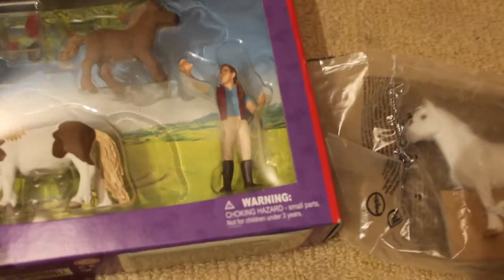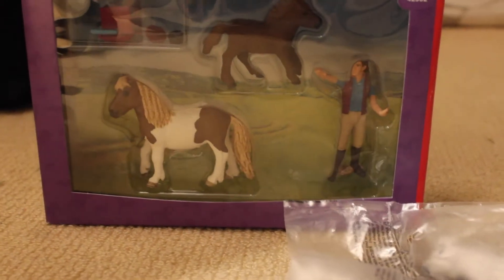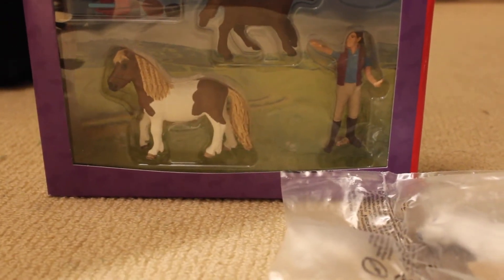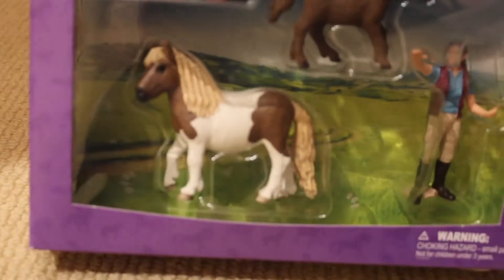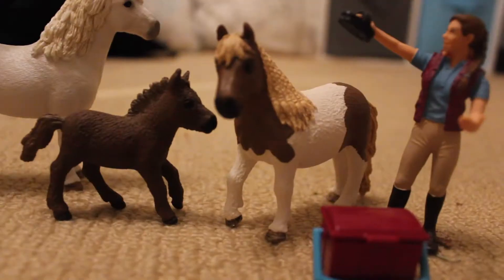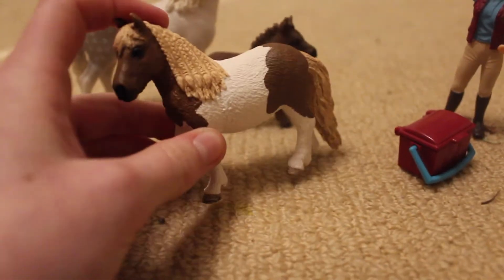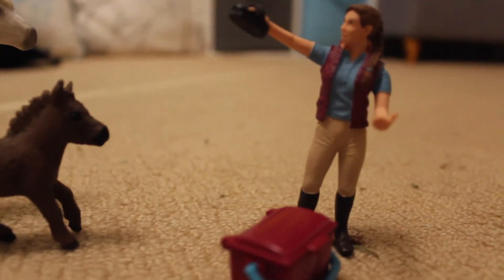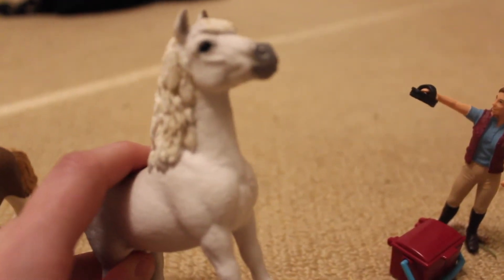Schleich haul, update, and giveaway!